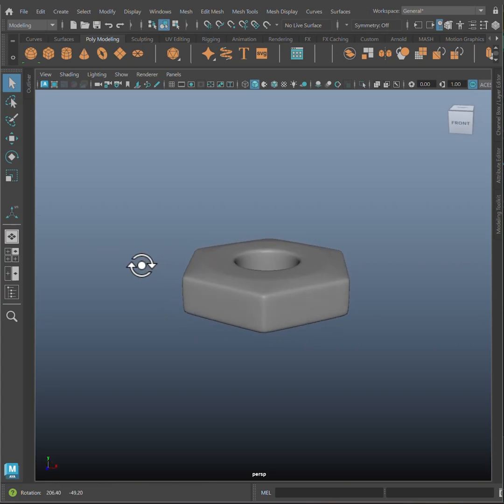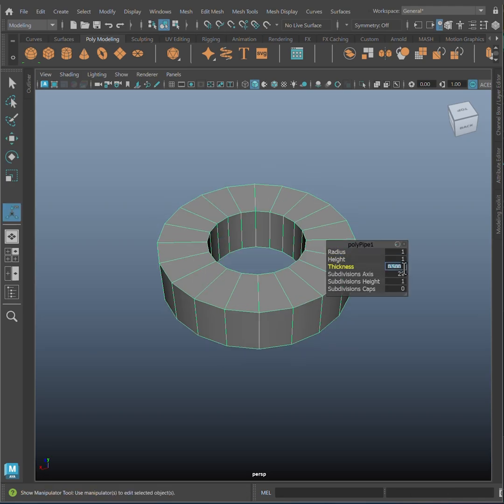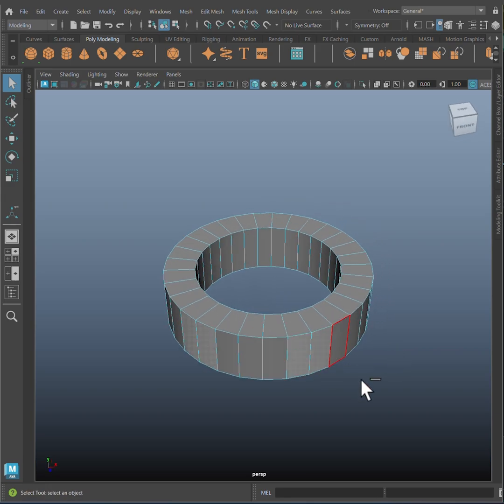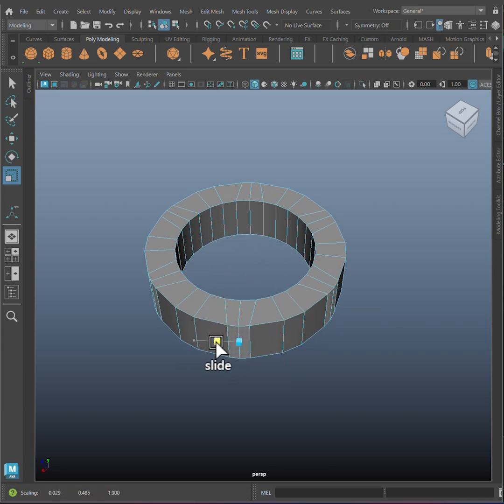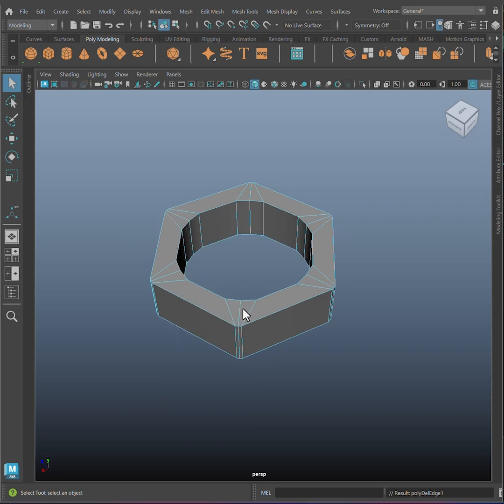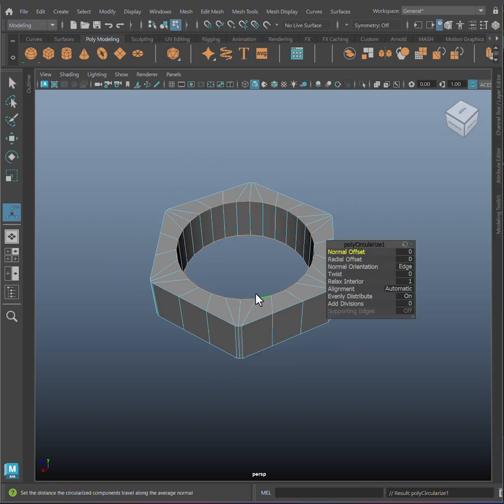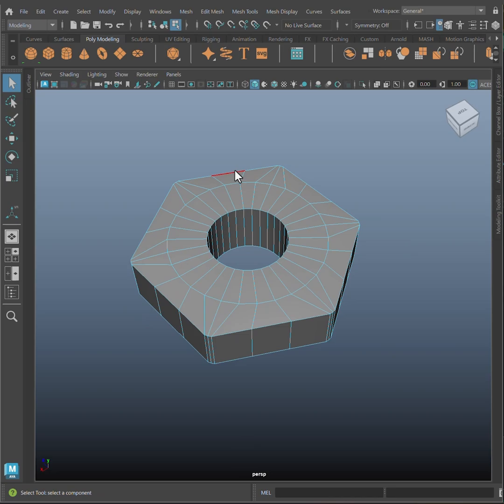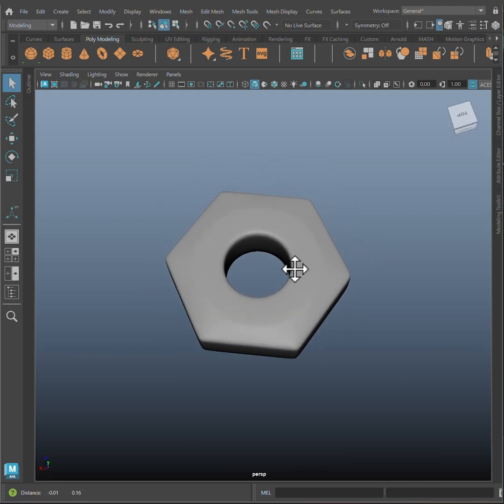Model a Perfect Hex Nut in Autodesk Maya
Learn how to model a metal hex nut (hardware nut) in Autodesk Maya using clean topology and simple tools.
Perfect for beginners and 3D artists improving their modeling workflow.